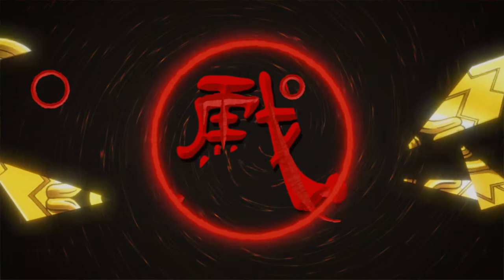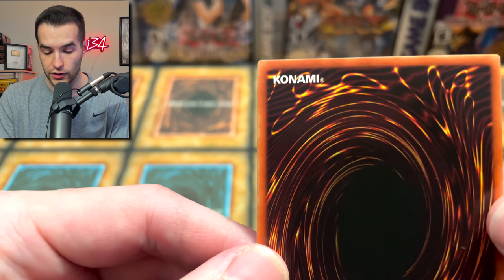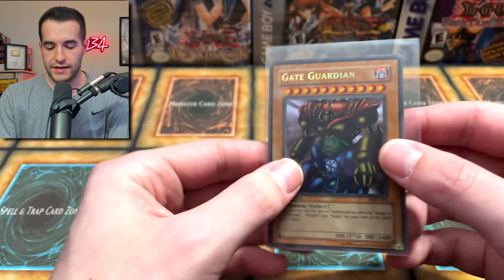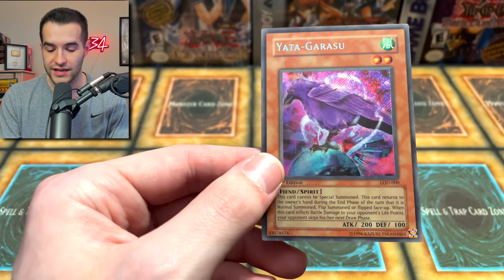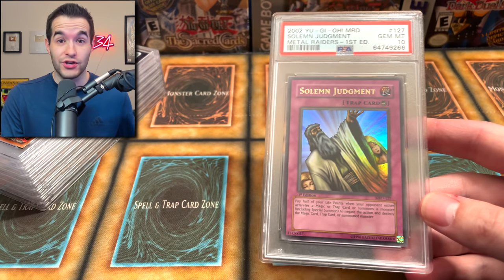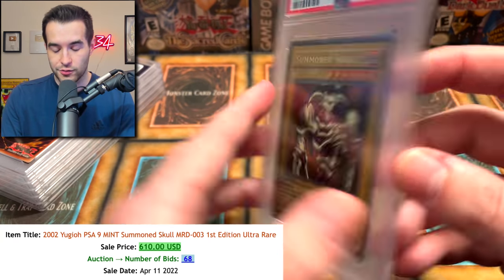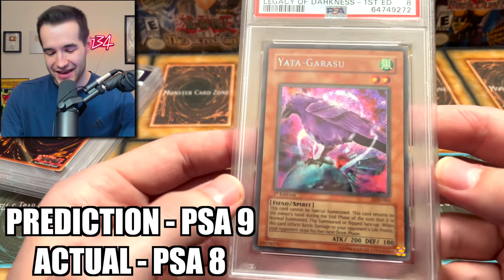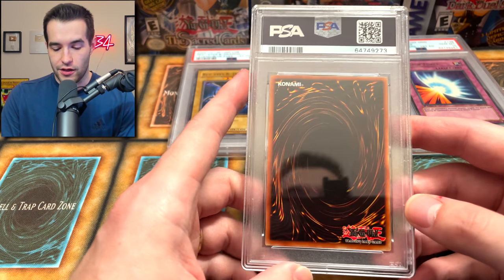PSA Return GONE RIGHT? (My BEST Return)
➤TCGPlayer Link!